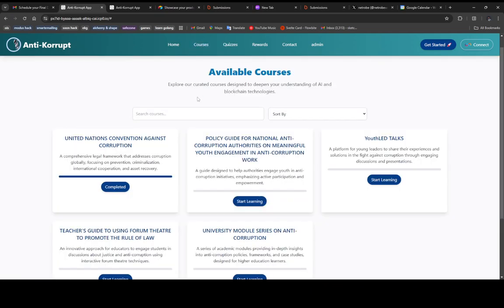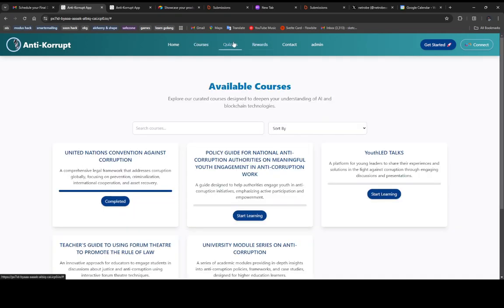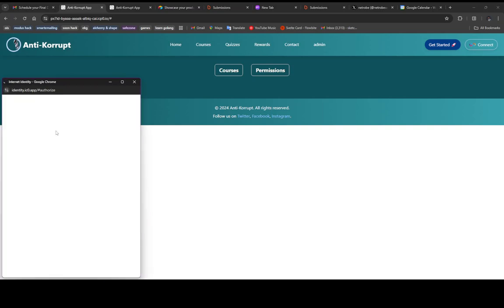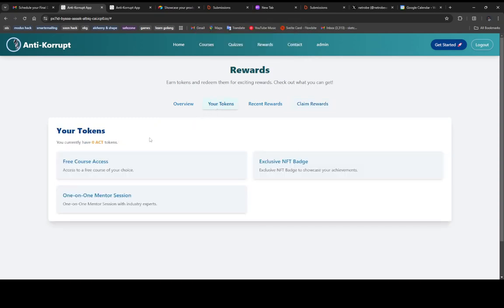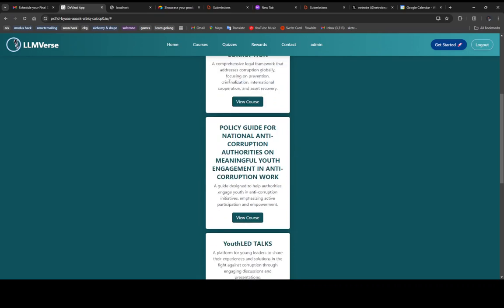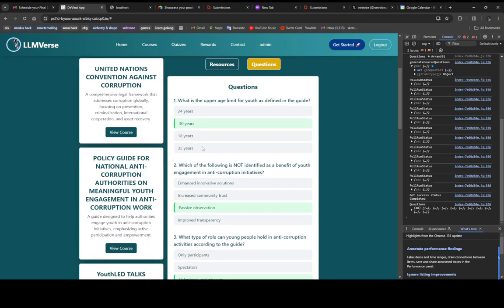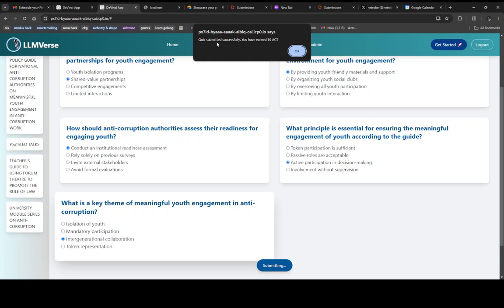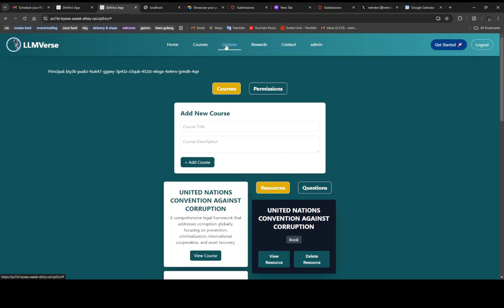Anti-Korrupt Demo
Welcome to Anti-Corrupt AI Expand your knowledge on corruption using AI and blockchain

Leverages the power of blockchain and AI to enhance learning and create an overall corruption-free environment all over the world.